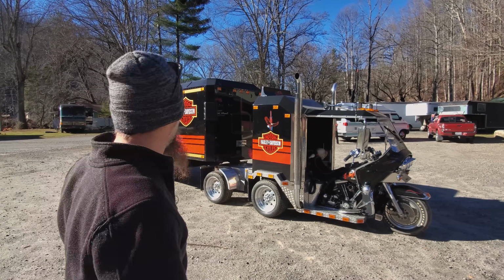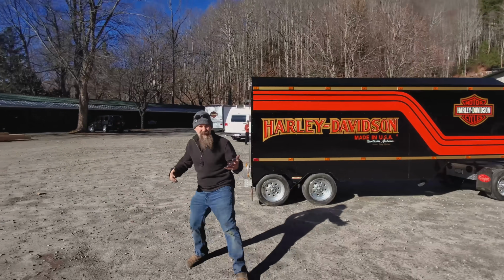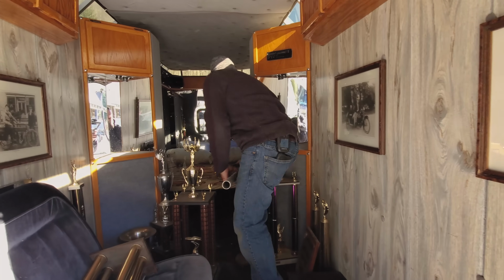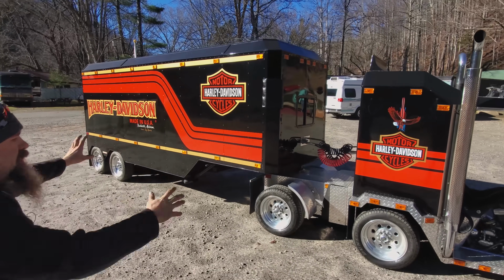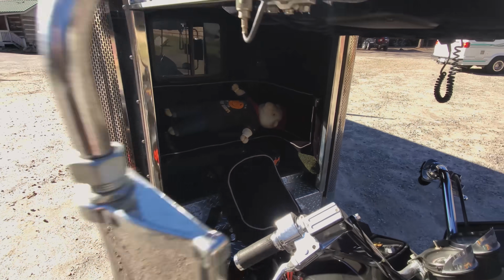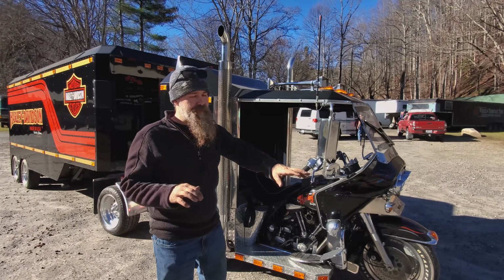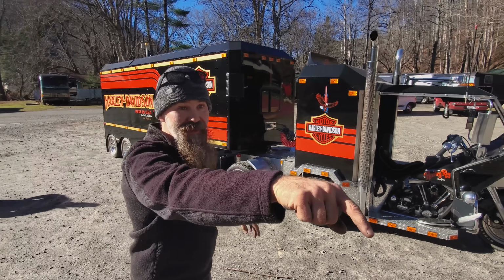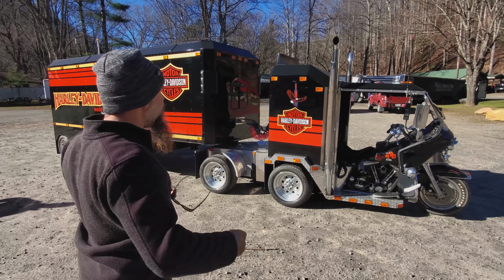Did we just find the most famous Harley creation ever built?